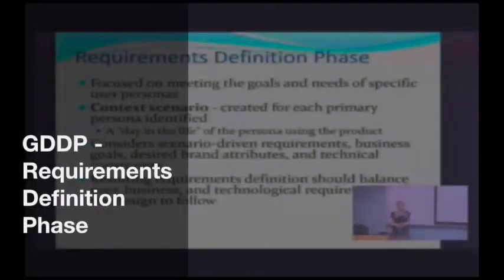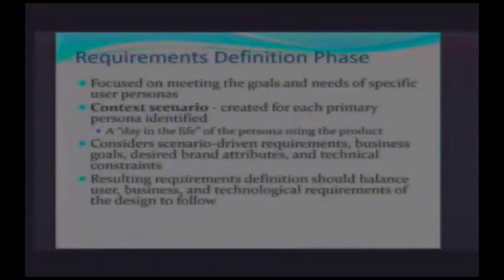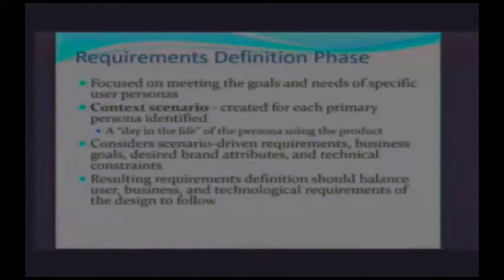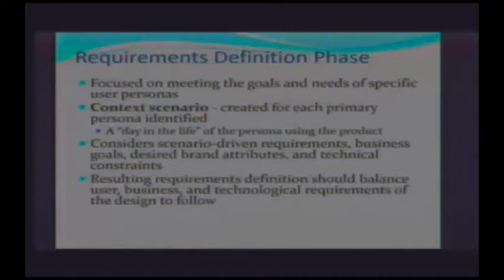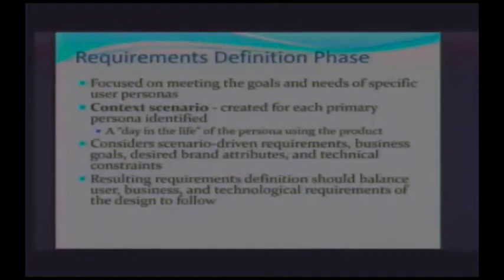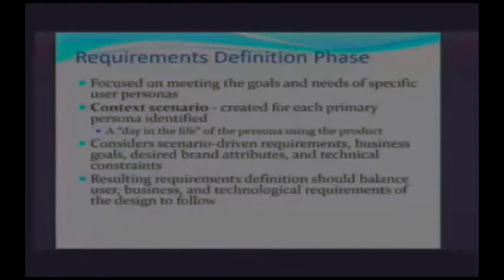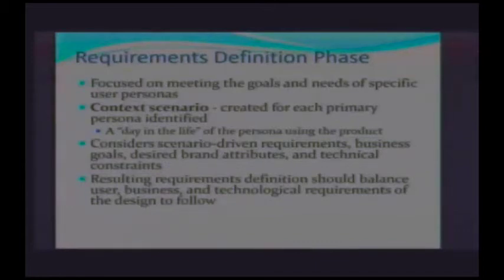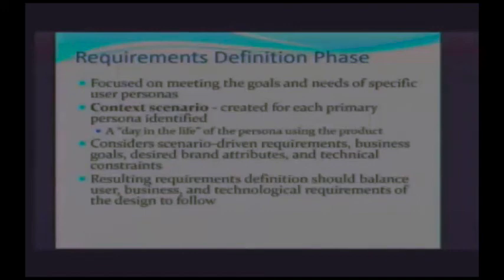GDDP Requirements Definition Phase